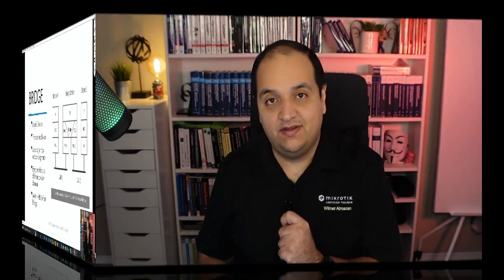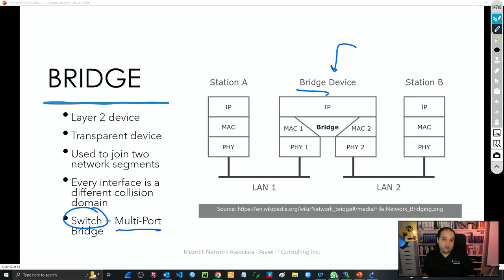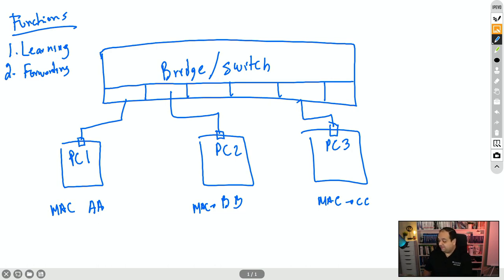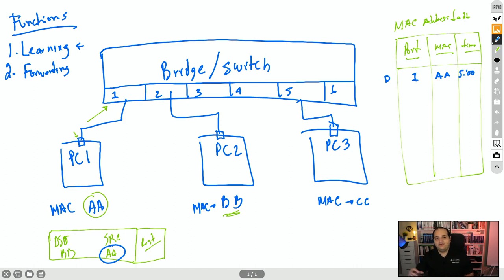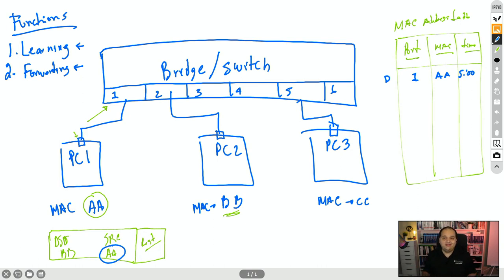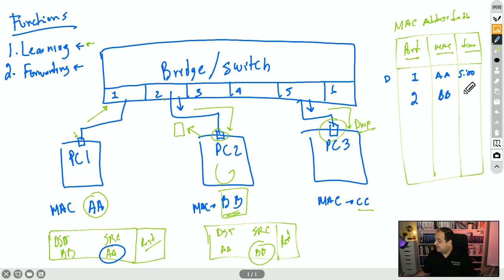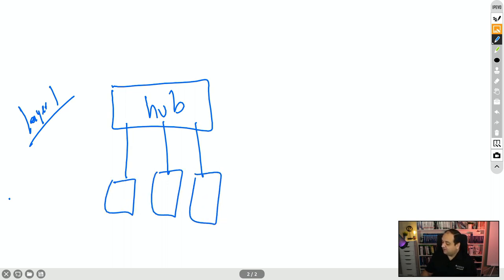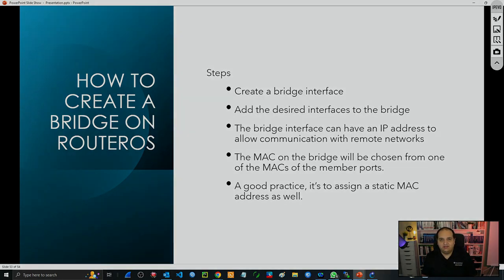Bridging Explained for Beginners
Bridging is a networking term that refers to the process of connecting multiple network segments together to form a larger network. This can be done using a variety of devices, such as routers, switches, and bridges. In this video, we'll take a closer look at how bridging works, and some common uses for bridging in today's networks. Whether you're new to networking or a seasoned professional, this video will provide you with a solid understanding of the concept of bridging.

mikrotik
routeros 7
ospf
mtcna
mtcre
cybersecurity
routing
cloud computing
virtualization
switching
network automation